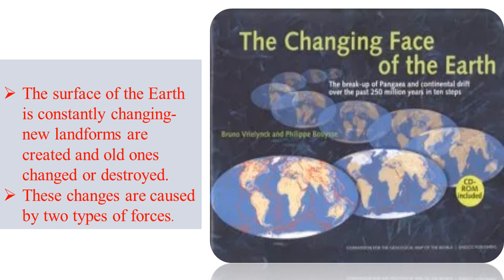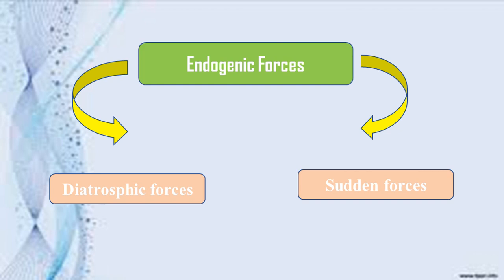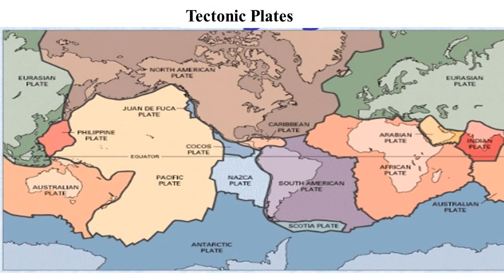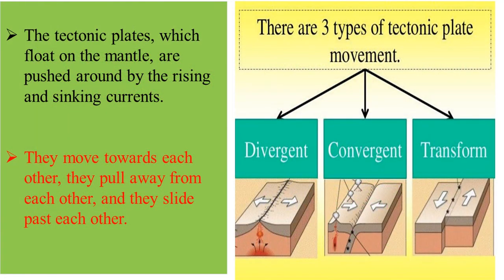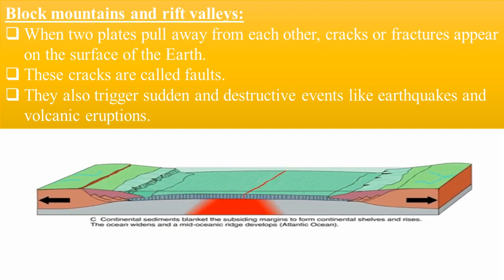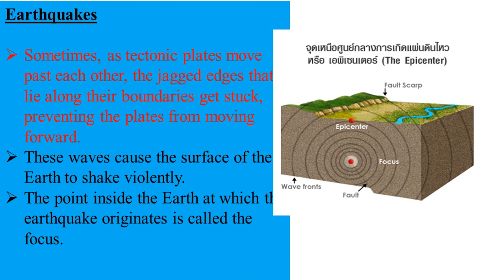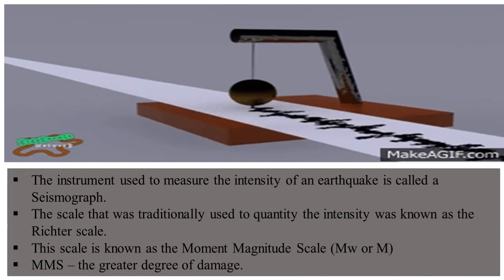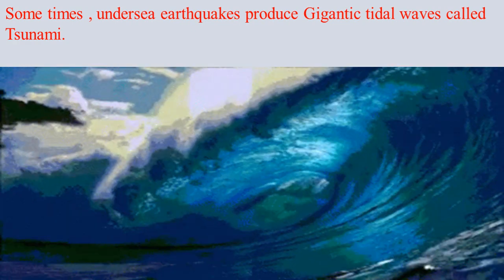7th std Geo Chap.3 The Changing Face of the Earth